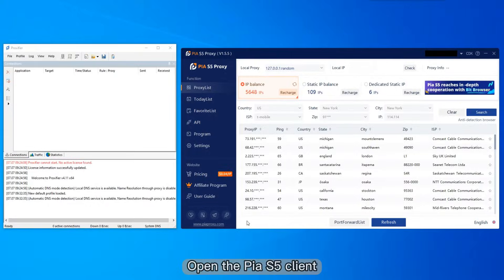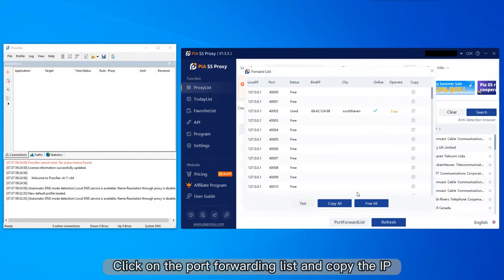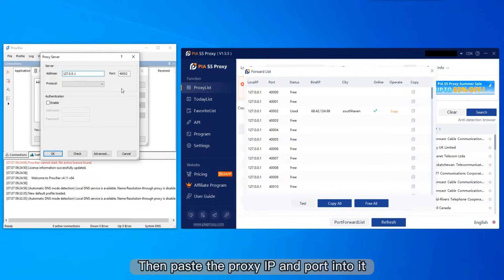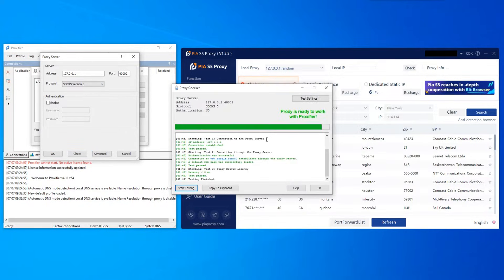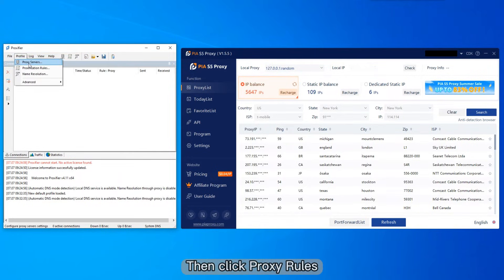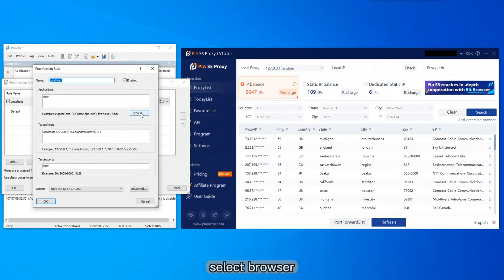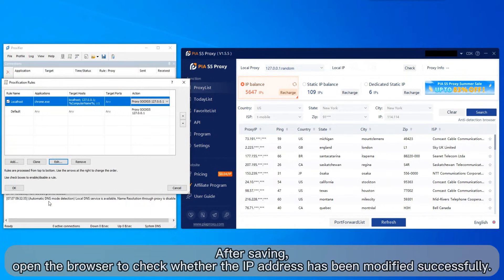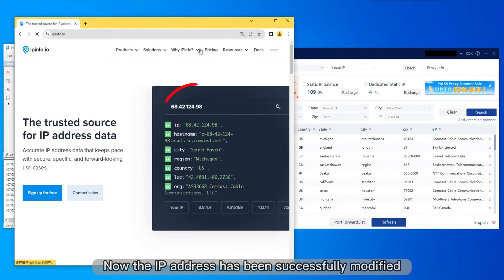How to use Pia S5 Proxy with Proxifier, from beginner to proficient!